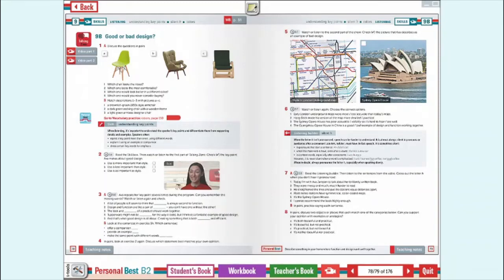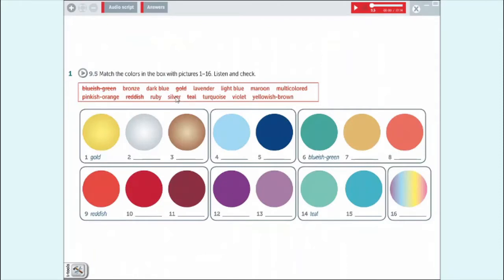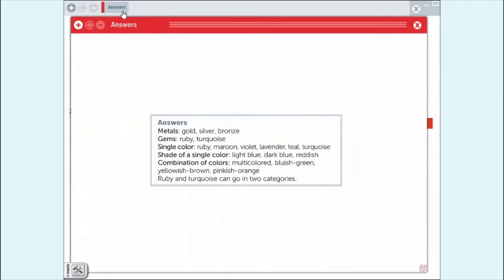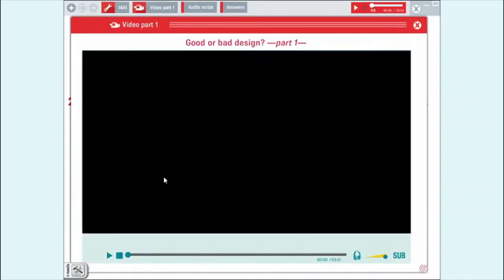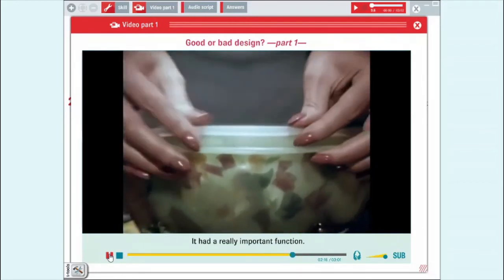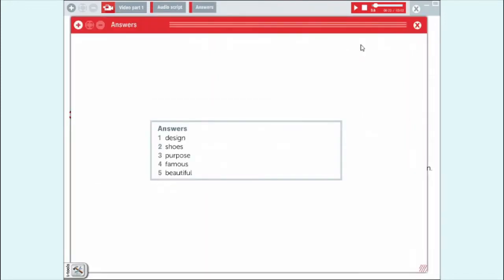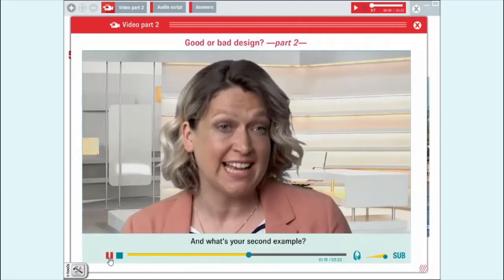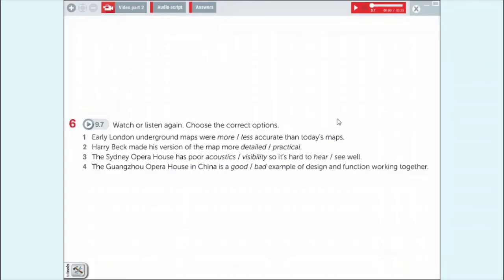Good or Bad design